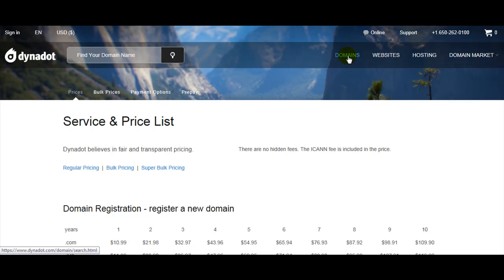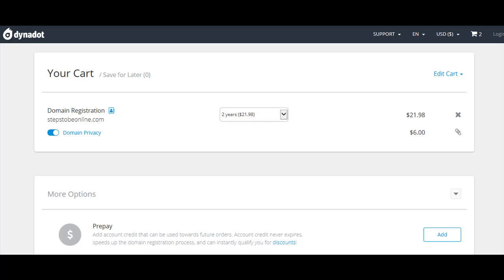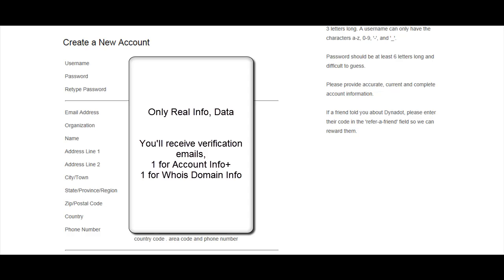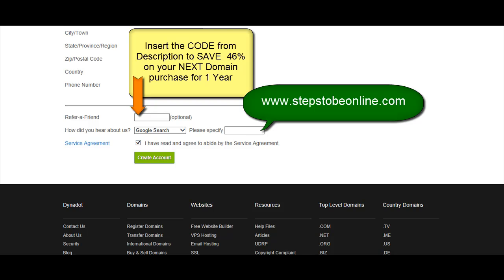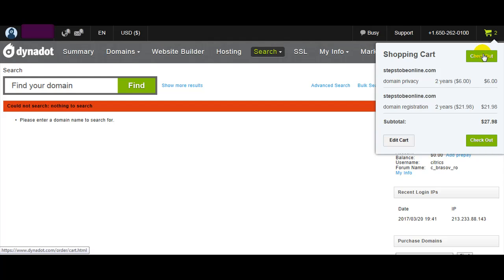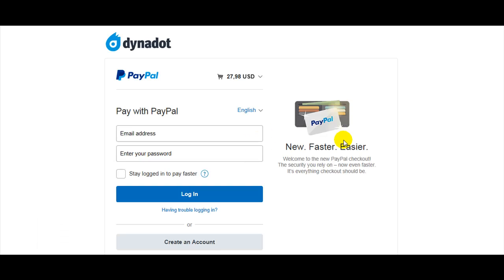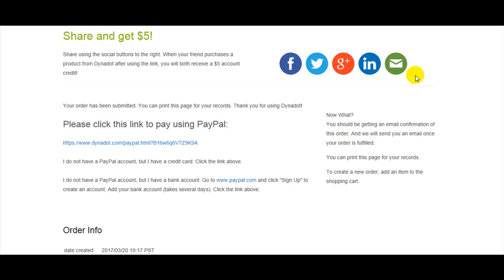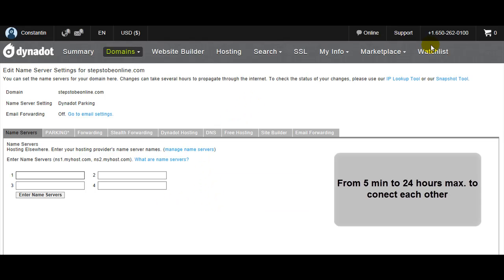How to Buy Domain Name Step by Step 2017, Buying domain Name from Dynadot with PayPal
How to buy Domain from Dynadot paying with PayPal, Domain Whois Verification, Account Verification, Where-How to Change Nameservers on Dynadot
Use this CODE   8F6t8h70358v6X  to SAVE  46% on your Domain Renewal cost for 1 year or for your next domain purchase for 1 year. The Amount will be credited on your Dynadot Account and can be used on any future product purchase.
Tips and The Most Complete Comparison Price and Feature Table for Domain Registrar and Hosting Providers on
Empty wallet, empty pockets? .Covered !!! Go here to get a free domain